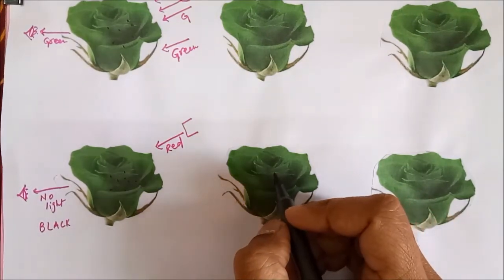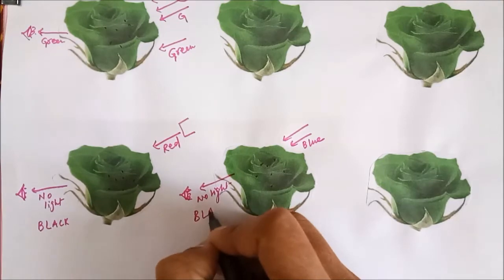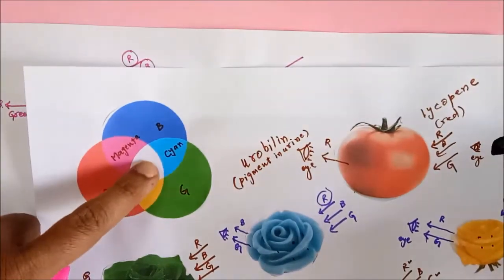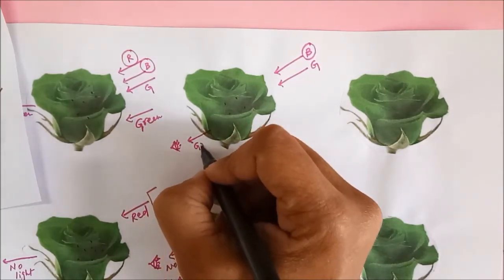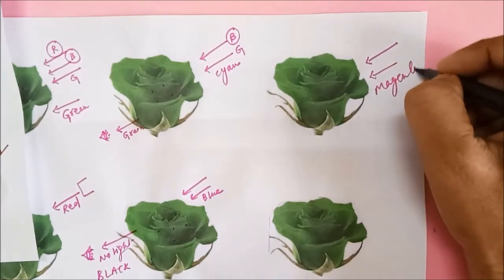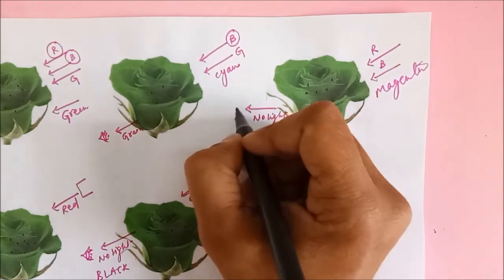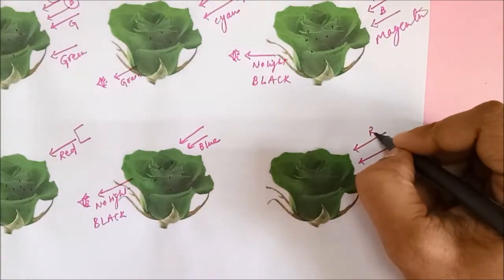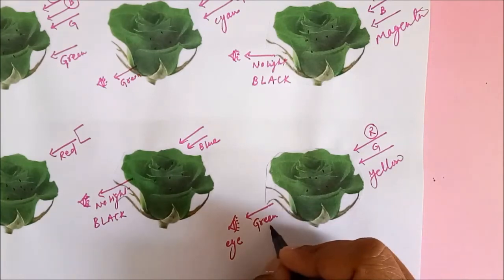Appearance of green objects in different coloured lights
This video explains the concept of Appearance of blue objects in different coloured lights